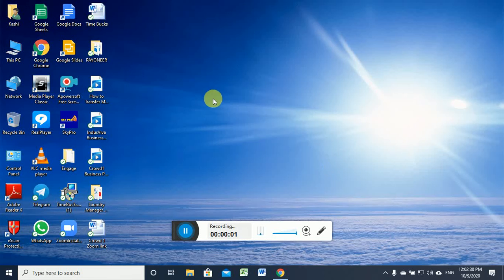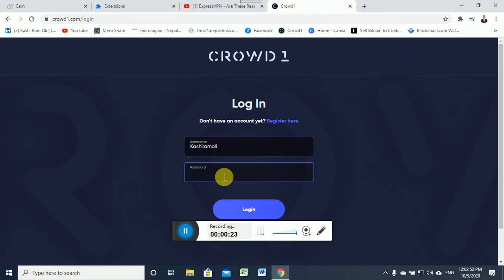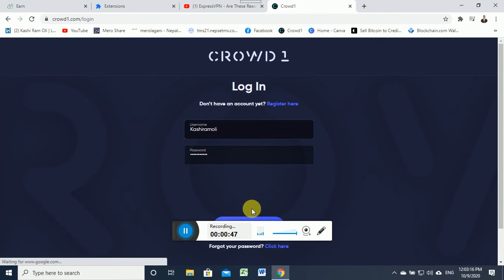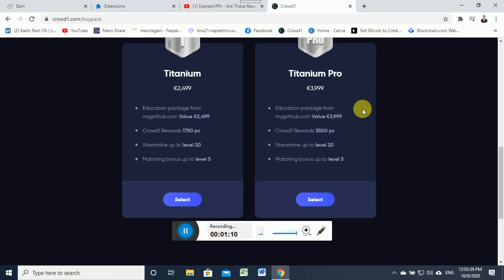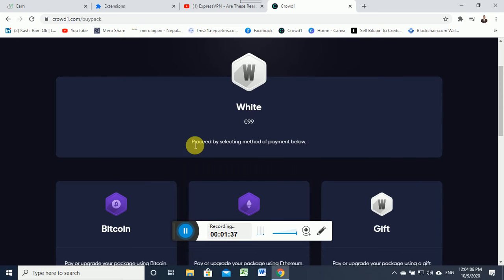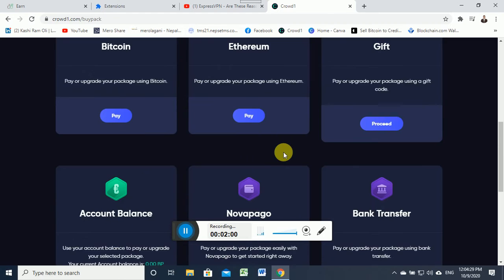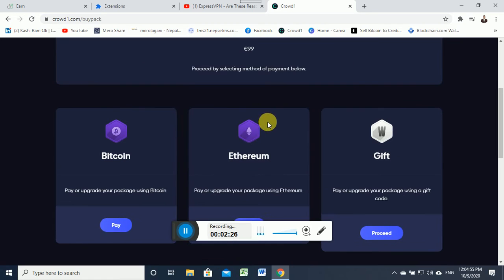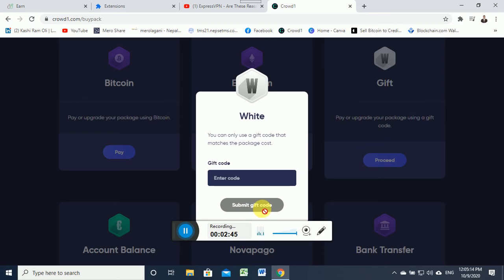How to pay & active your account in "Crowd 1"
This Channel, you will learn About Nepali Culture  & Life of Village, You will Learn how to make Nepali Food, You will learn about computer technology, You will learn about the nepali Share Bazar, you will Learn & Know all About The "Crowd 1", You will learn & know about the "Solmax company" You will enjoy with different  kinds of Songs, video, Movies etc. For more Information, Please, Watch the video & Subscribe, Like & Share  this youtube channel. All videos will be available in the Nepali & English language. Thank You, All of you  for your's Supports. You Can Call me More Details: Mob. No.: 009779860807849 &
# How to pay in Crowd1# After register How to Pay in Crowd1#